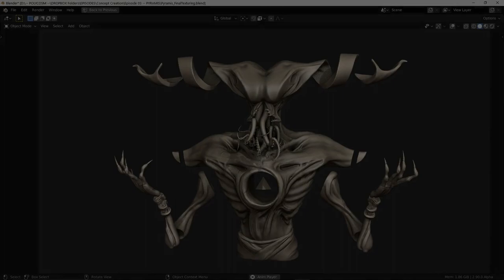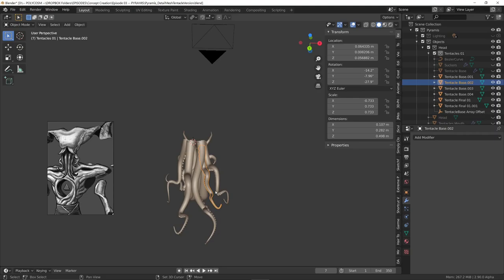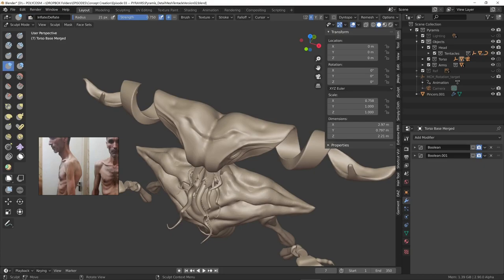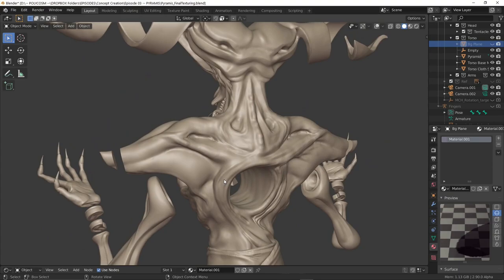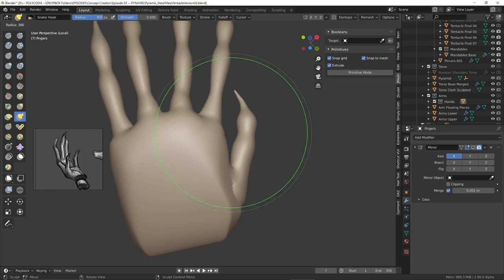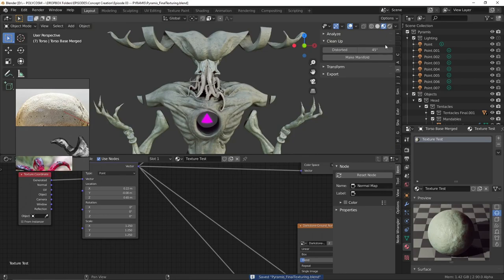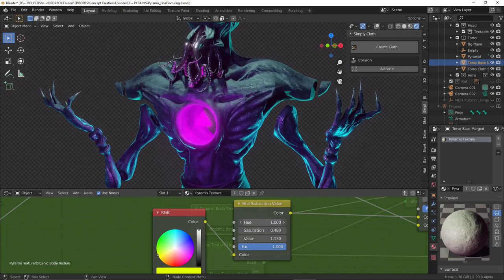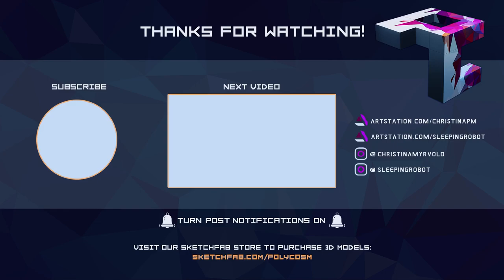CONCEPT CREATION | Pȳramis Character Design Part 3/4 | Final Sculpt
This week on POLYCOSM we continue the work on "Pȳramis" and finalize the design of our Lovecraftian horror character. The video also demonstrates  how to make, rig and pose the fingers and tentacles, how to add more complex PBR textures and how to blend two textures together.

Check in next Monday to see the final Photoshop paintover for Pȳramis!

A few weeks prior to taking on the Xerocole project, I took a CG Boost course called "Mastering Sculpting in Blender", which taught me -everything- I needed to know in order to create this sculpt in Blender. Zach Reinhardt covers literally EVERYTHING you need to know about sculpting in Blender, and a bit more. If you're interested in levelling up quickly, I couldn't recommend a better course than this.

If you're interested, here's the affiliate link I was given (full transparency, I get 20% for every purchase of the course via the link, but once you've purchased it, you can become one too!)

POLYCOSM aims to bring you high quality tutorials looking into concept creation from a 2D -AND- 3D perspective; taking a concept from a rough sketch and turning it into a fully visualised 3D model.

Timestamps:

0:00 Video Summary/Introduction
0:59 Tentacle Creation
4:21 Sculpting The Head
5:03 Shape Language, Sculpting Rhythms/Flow, Detail Balancing
5:41 Thinking Of Sculpting Like A Painter
8:18 Brushes Used
9:00 Emaciated People References
11:57 Scrape/Peaks Brush
12:55 Sculpting The Hands
16:26 Shader Nodes Set-Up (Texturing)
17:27 Shader/Texturing Tutorial Resources (Jama's Tutorials)
20:02 Finding Free PBR Textures
20:23 Texturing Tentacles
21:44 Final Presentation (Turnarounds & Renders)
22:31 Our Next Project Sneak Peak